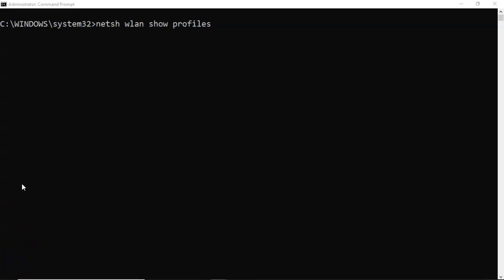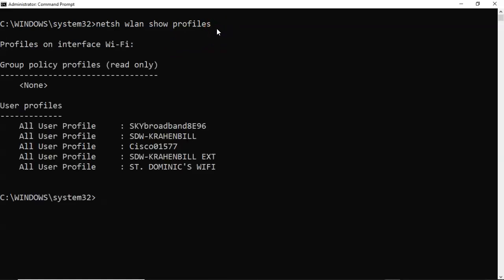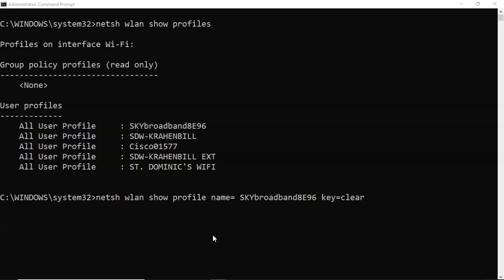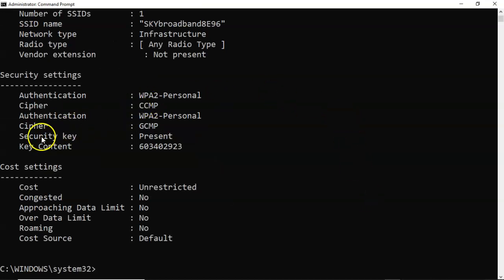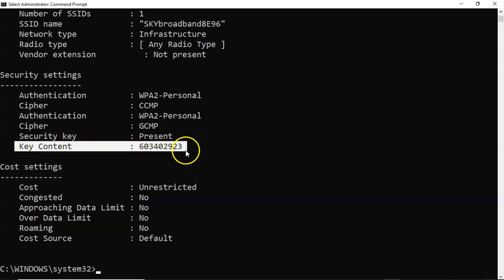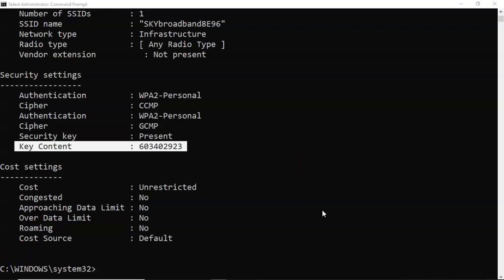Dumping Wi Fi Credentials Using netsh